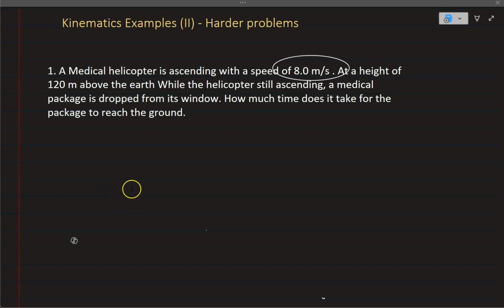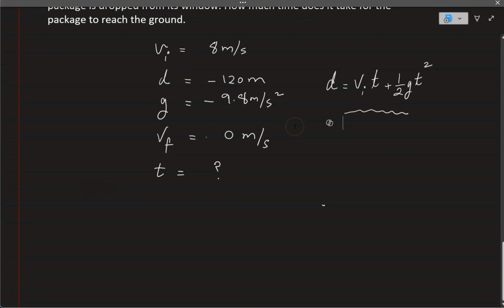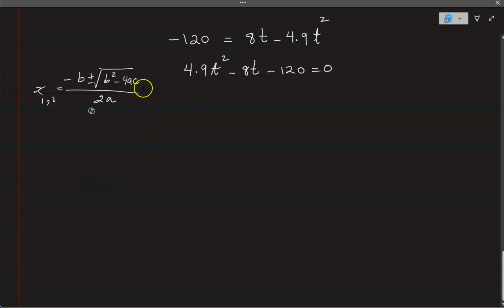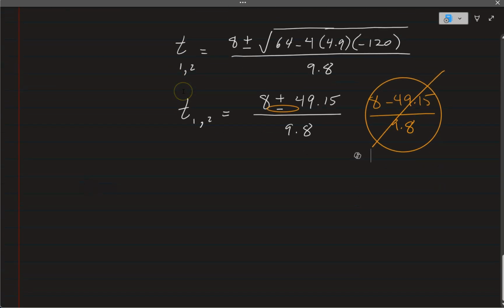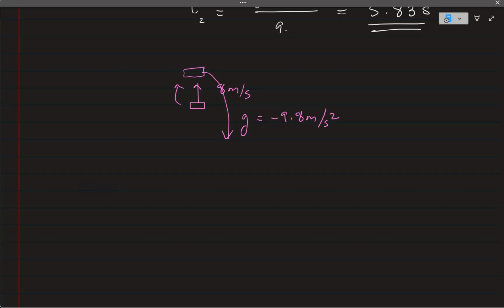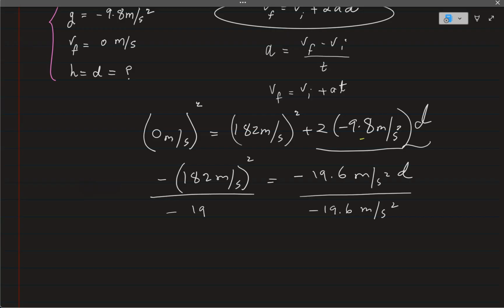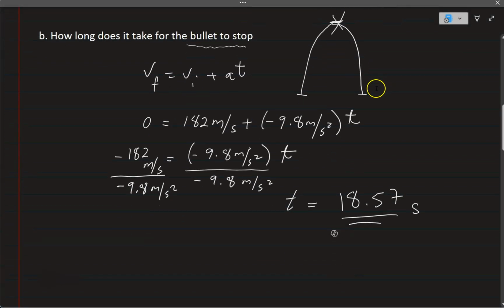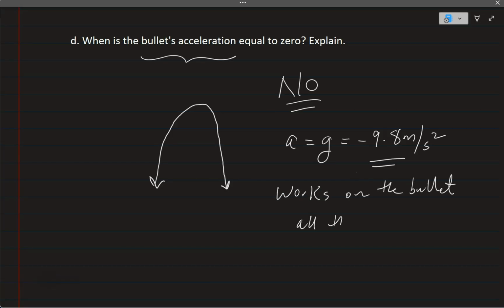Kinematics Exam Prep II | UP and Down motions - Step‑By‑Step Guide - Physics I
Kinematics Problems II | Dropping a Package While Ascending + Max Height of a Bullet | Full Step‑By‑Step Solutions
In this lesson from the MathSupport channel, @mathsupportnow ,  we solve two challenging kinematics problems involving vertical motion, initial upward velocity, gravity, and quadratic equations. These examples go beyond the basics and show how to correctly apply the Big Five equations when objects are moving upward before falling, or when they reach maximum height in projectile motion. Every step is broken down clearly so you can master the reasoning behind each calculation.

🔹 Problem 1 — Dropping a Package from an Ascending Helicopter
Understanding why the initial velocity is upward
Setting displacement as negative when falling to the ground using a formula for d
Recognizi.ng when the equation becomes quadratic
Solving for time using the quadratic formula
Why the negative root must be rejected
Final result: package reaches the ground in 5.83 s

🔹 Problem 2 — Bullet Fired Straight Up Using V ^2 to find maximum height
Why  𝑣𝑓 = 0 at the top of the trajectory
Computing the bullet’s peak height: 1,690 m (≈1.7 km)
Finding time to reach the top
Using symmetry of motion to find total time in the air
Understanding why acceleration is never zero during the entire flight
(gravity acts at all times)

00:00 – Introduction: Two advanced kinematics problems
00:08 – Problem 1 setup: Helicopter ascending + package dropped
00:36 – Identifying initial velocity, displacement, and acceleration
01:32 – Using the displacement equation
02:13 – Why this becomes a quadratic equation
03:14 – Quadratic formula setup
04:46 – Choosing the correct (positive) root
05:41 – Common mistake: misunderstanding initial velocity
07:08 – Problem 2 setup: Bullet fired straight up
07:50 – Using Vf^2 to find max height
09:07 – Time to reach the top
10:32 – Total time in the air
11:19 – Trick question: When is acceleration zero? (Never)
12:22 – Final reminders & quiz link

This video is ideal for:
🎯 Science 10
🎯 Physics 11 (Kinematics Unit)
🎯 AP Physics 1 Foundations
🎯 Students preparing for quizzes, tests, or final exams
🎯 Teachers and tutors needing clear worked examples

💬 Comment with your questions or requests